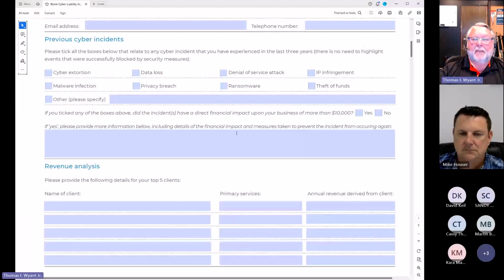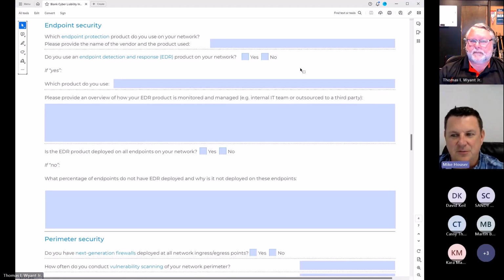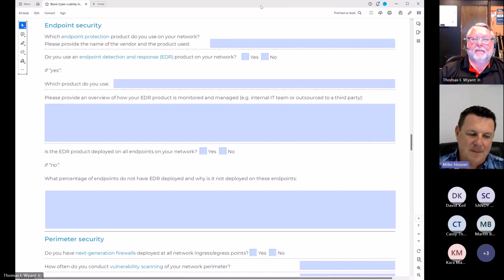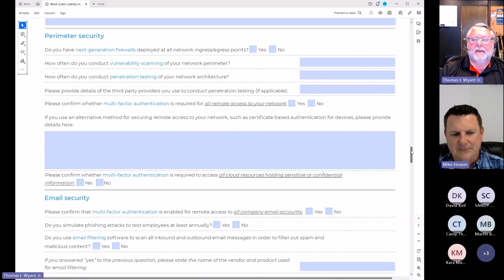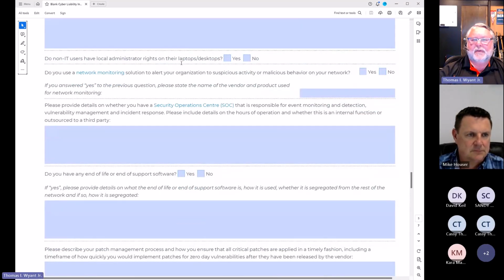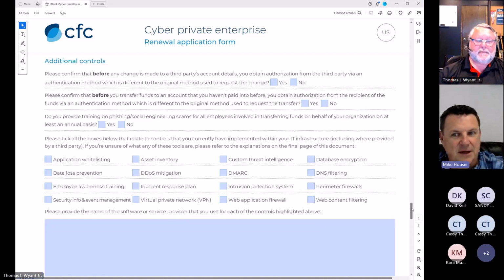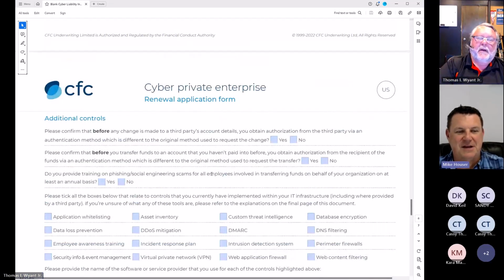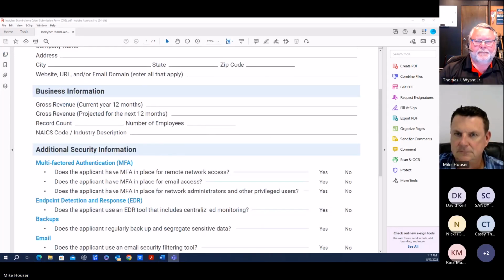Cyber Liability Insurance Webinar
Mike Houser from Inskyber and Tom Wyant from Wyant Technologies discuss cyber liability insurance and some of the things you may be asked for when applying or renewing.